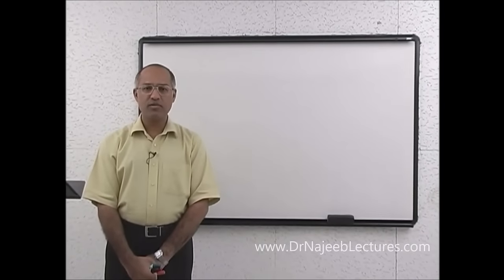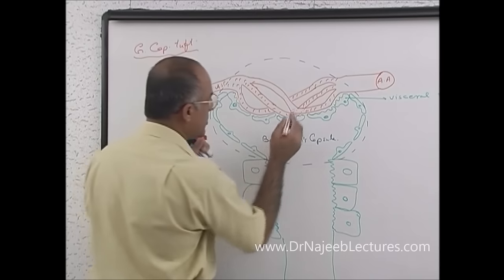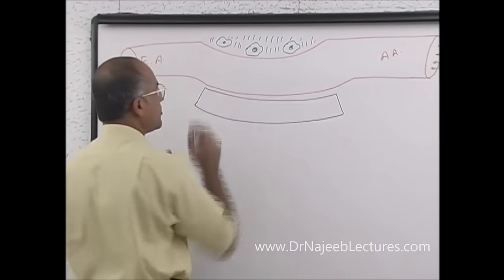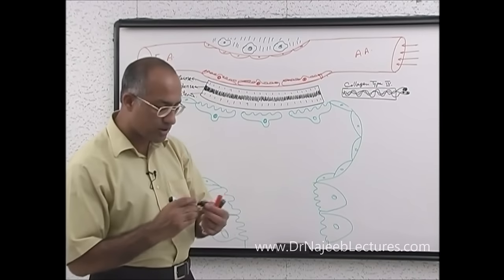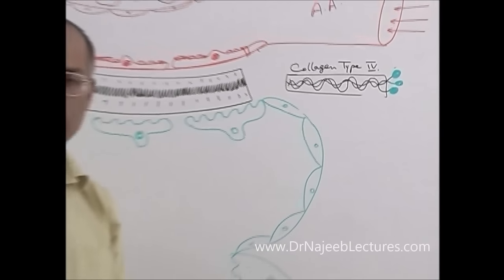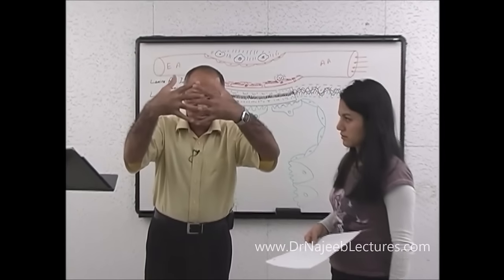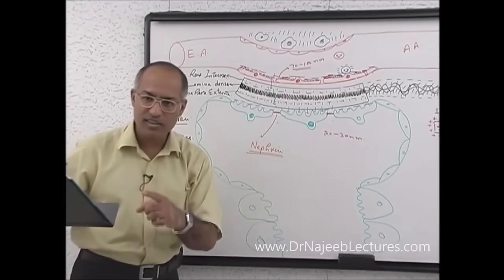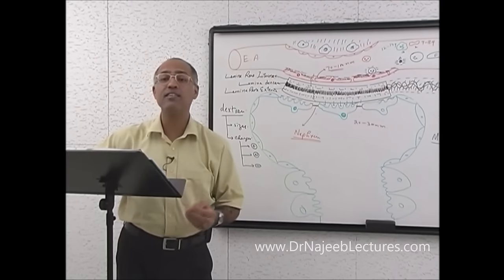Function of Nephron in Kidney | Regulation of GFR | Renal System Physiology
1. More than 800+ Medical Lectures.
2. Basic Medical Sciences & Clinical Medicine.
3. Mobile-friendly interface with android and iOS apps.
5. Download option for offline video playback.
6. Fanatic customer support and that's 24/7.
7. Fast video playback option to learn faster.
8. Trusted by over 2M+ students in 190 countries.

(0:00-11:29)
Definition & basic structure of nephron; Glomerular Capillary Tuft, Visceral Epithelial Cells, Proximal Convoluted Tubules (PCT); Glomerulus & Bowman's Capsule; Glomerular Basement membrane (GBM).

(11:30-20:00)
Endothelial Cell structure in detail: fenestrations (perforations) & fenestrated capillaries

(20:01-33:20)
Glomerular Basement Membrane (GBM) structure in detail:
Lamina Densa & Lamina Rara; Collagen type IV detailed structure and Anti-GBM autoantibodies; Anti-GBM Glomerulonephritis & Good Pasteur Syndrome.
Mnemonics to remember types of Collagens; mention of Hereditary Nephritis.

(33:21-54:59)
Filtration function of Triple Layered Membrane:
Electronegativity of triple layered membrane; its significance as 'charge barrier' in filtration.
Filtration slits in foot processes of visceral epithelial cells; their significance as 'size barrier'.
Filtration of Plasma Proteins through the triple layer; significance of negative charge in repelling Albumin; clinical co-relate with Minimal Change Glomerulonephritis/Glomerulopathy (MCG).

(55:00-57:42)
Mesangial Cells; influence on glomerular filtration.